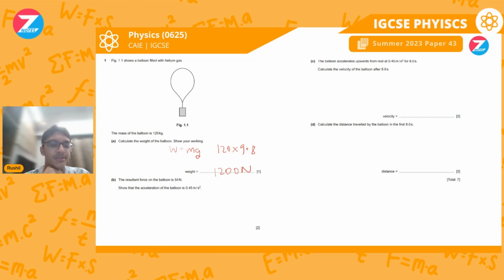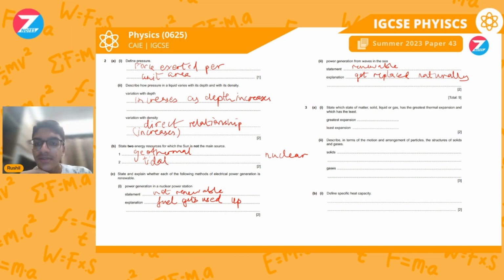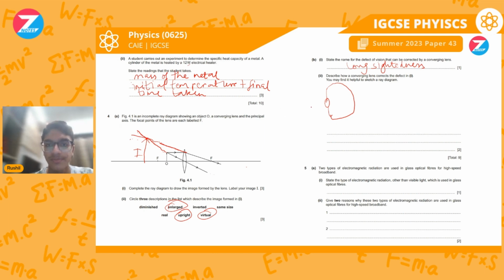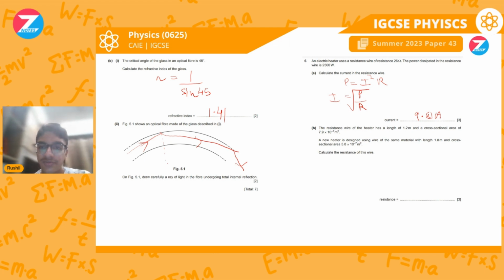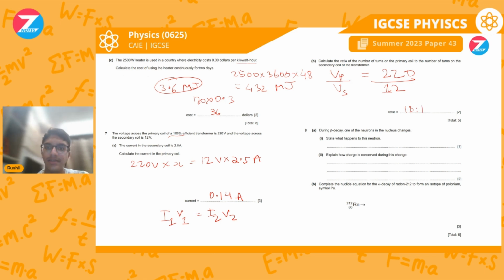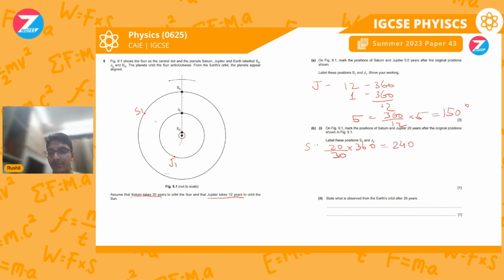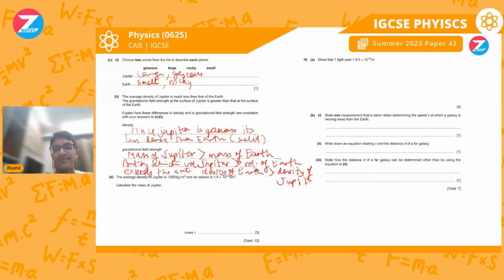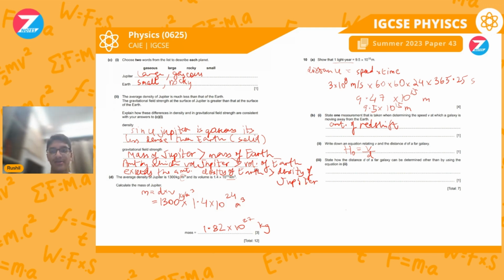CAIE IGCSE Physics (0625) | MJ 2023 Paper 43 | Past Paper Walkthrough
In this walkthrough, we’ll dive into the CAIE IGCSE Physics (0625) MJ 2023 Paper 43 past paper! 🔍💡 We’ll break down each question, explore the key concepts, and walk you through detailed solutions to boost your understanding and exam skills. Whether you're revising or looking to master physics, this session will help you tackle the important topics and feel confident in your preparation.